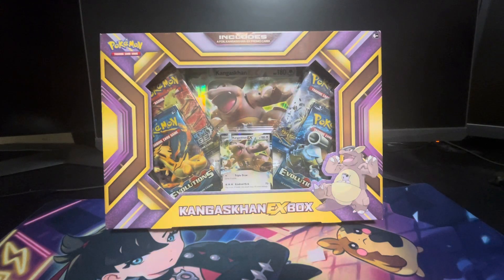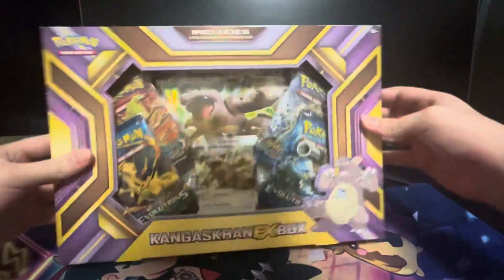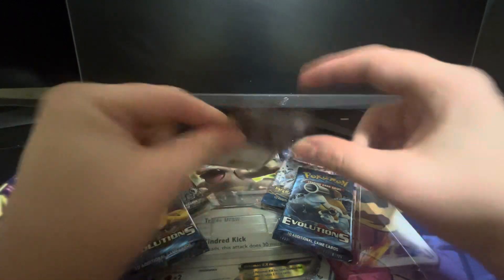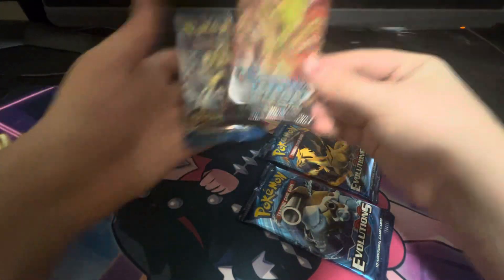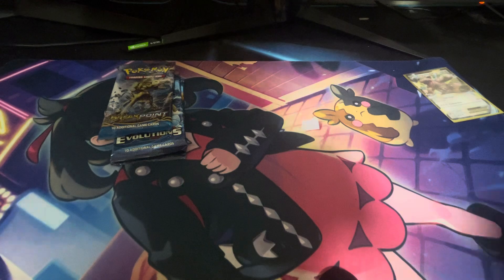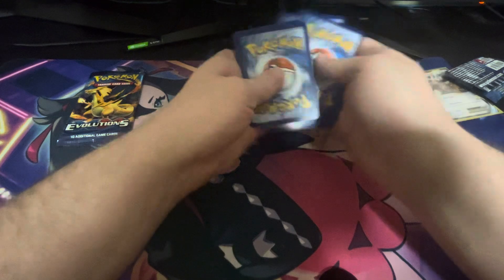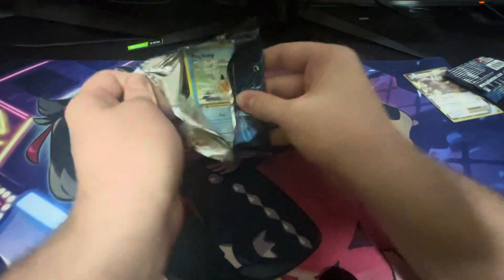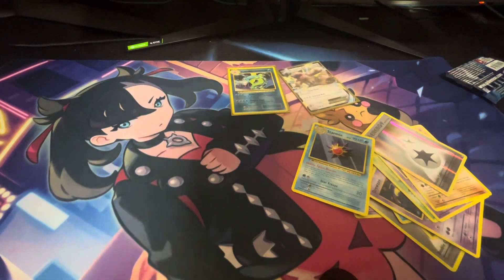Opening up a $150 Pokémon Kangaskhan EX BOX!!